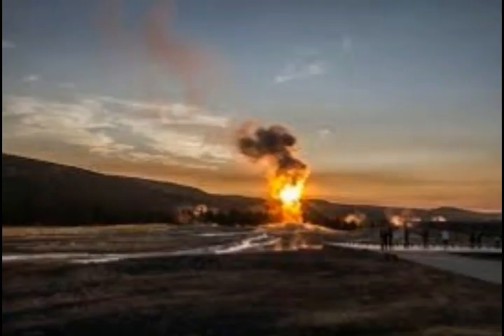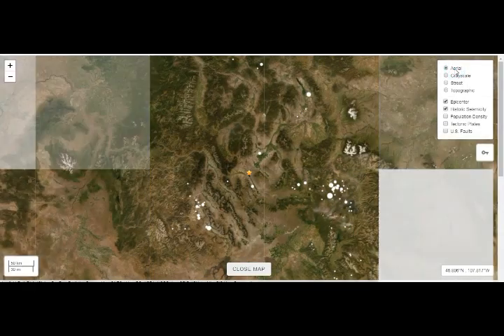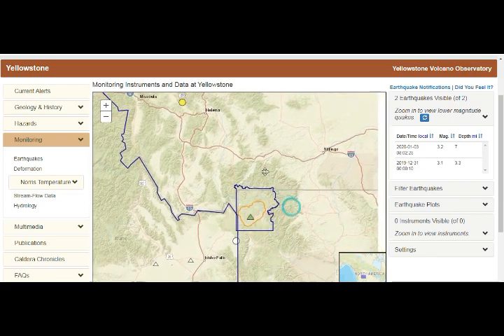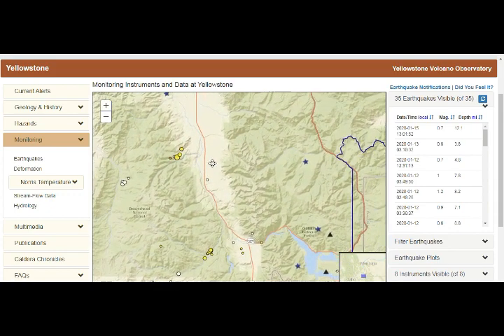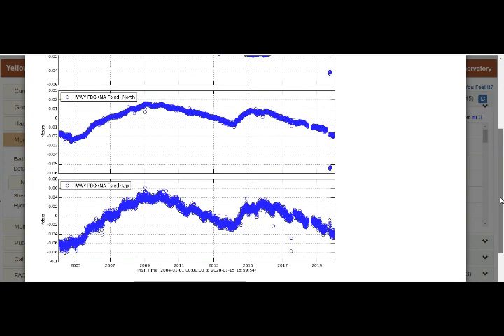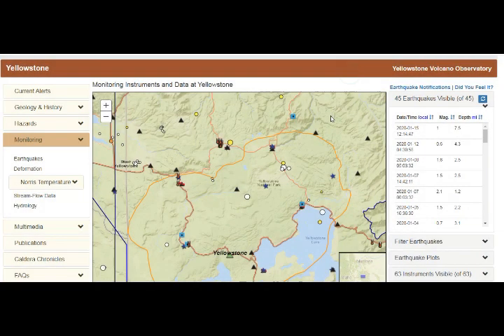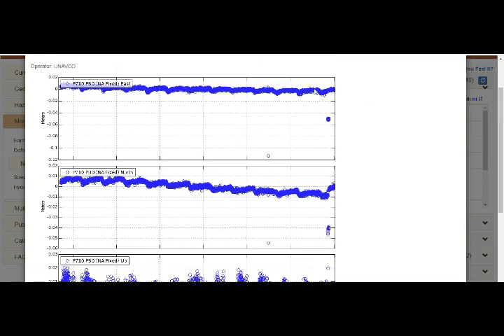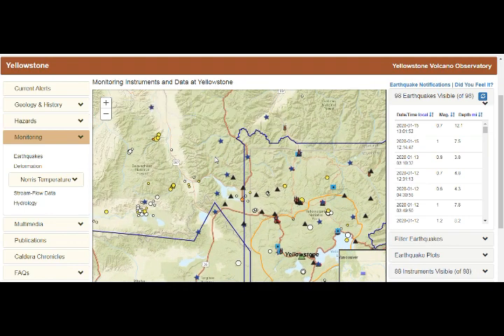Yellowstone Volcano M2.6 Quake Near Clark Canyon! M1.8 Aftershock 6hrs Later & Deformation!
Please Support:
4) Thumbnail image - Yellowstone Geyser Montana NPS.jpg